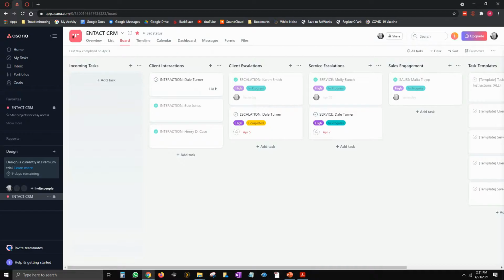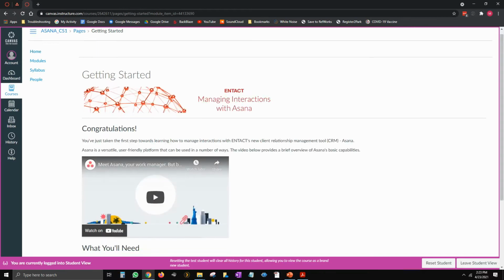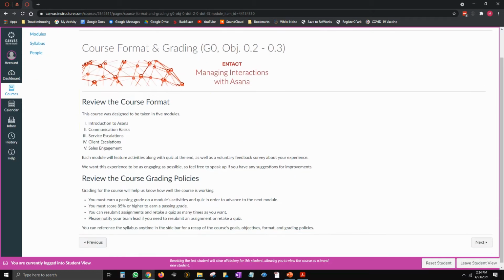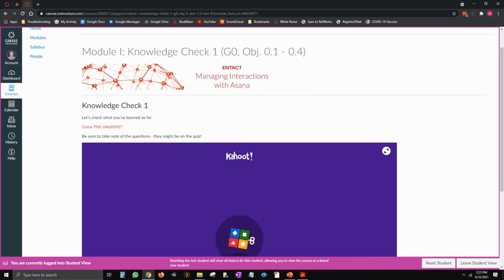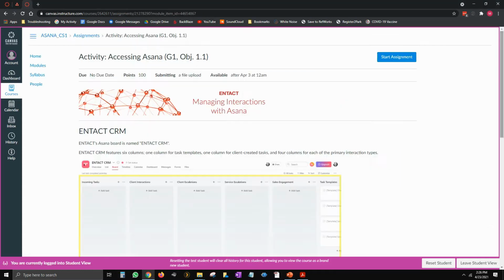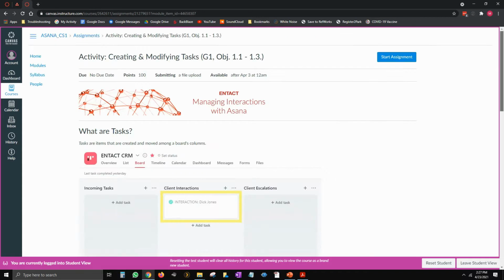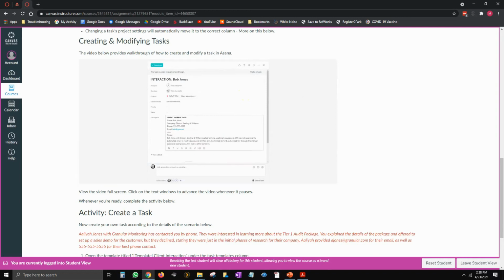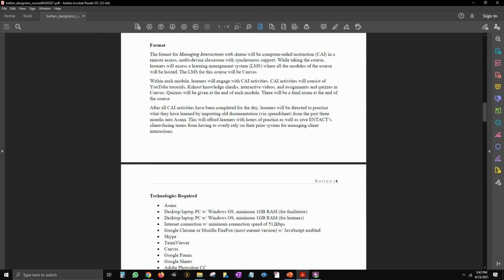LTEC 5510 | Course Final Presentation